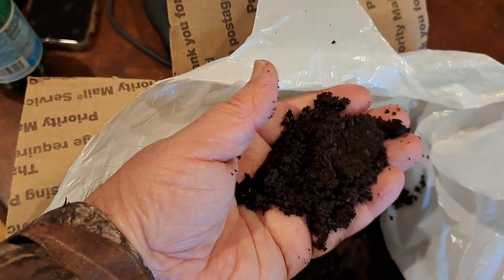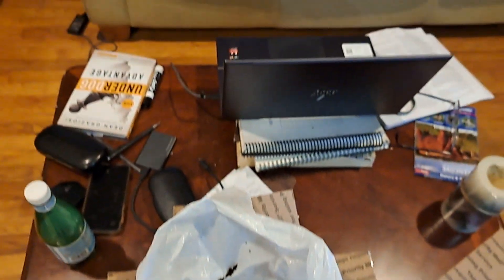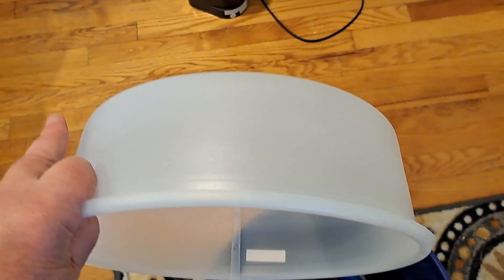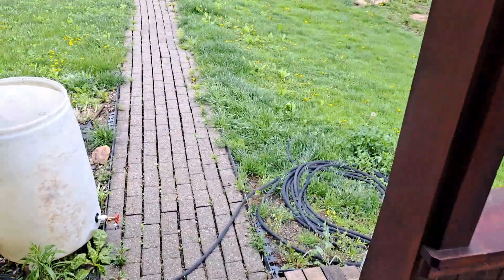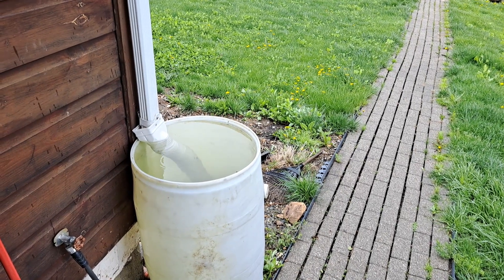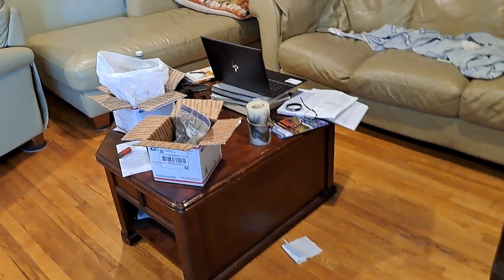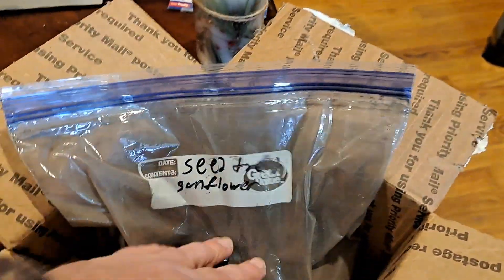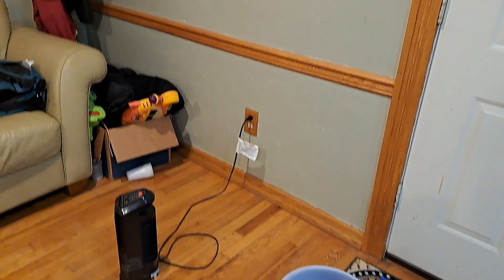Revolutionize Your Food Plots with Compost Extract Seed Treatment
One way to get food plot plants off to a good start without the expense and effort of spreading chemical fertilizers is to treat the seeds at planting.  This cheap, easy trick will revolutionize your food plots.
Treating your seeds with a broad spectrum inoculant of microbes - bacteria and mycorrhizal fungi along with a biomineral product will provide the seeds with everything they need to germinate quickly and start developing a strong root system.
Microbes bring nutrients from the soil and air to the plant to build a nutrient-rich plant.  Deer can sense where the most nutritious plants are and will feed on them above all else.
Johnson - Su composters create the most biology-rich compost available.  Most compost has been cooked down to kill off pathogens and seeds, creating a half broken down product with no life in it.  This compost will introduce millions of beneficial microbes.  Placing a compost extract on the seed puts them right where they are needed.  They will begin communicating with the plant roots, growing a network of fungi and a soil food web that provides plants everything they need to grow and provide healthy forage.
The Bio-Minerals Technologies product has minerals that act as enzymes to start the germination process and help the seeds germinate quickly and start making roots.
This seed treatment method, Johnson-Su compost extract, used over time will eliminate the need for fertilizer most of the time.
Eliminating tillage and chemical fertilizers and herbicides should be the goal of any serious food plot program.  You will save time, money and build a healthy resilient soil that will grow the best deer food plots in your neighborhood.